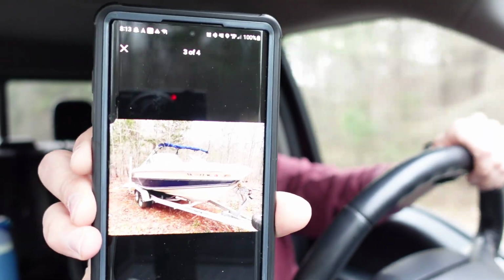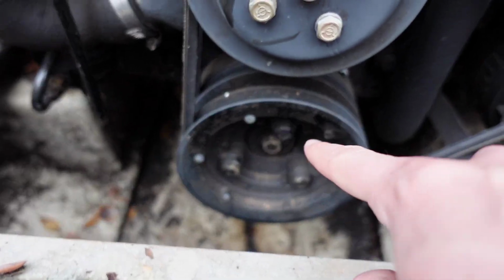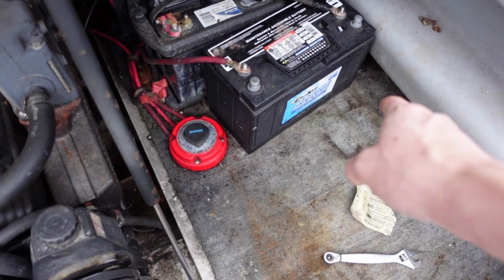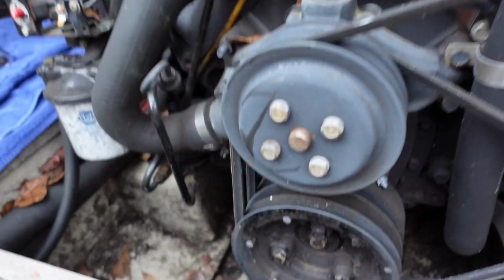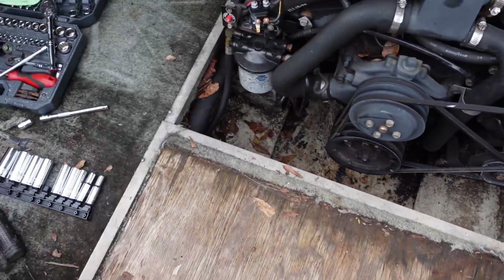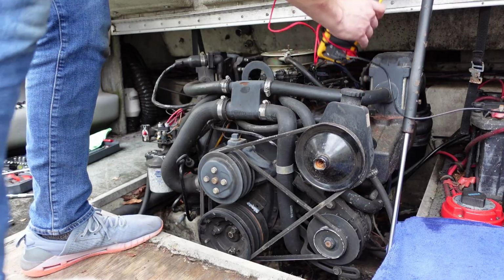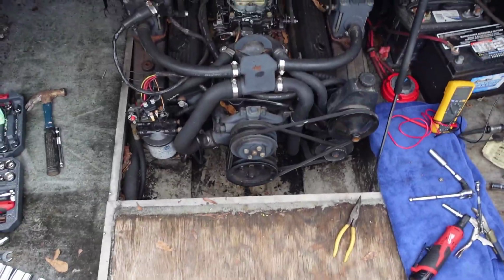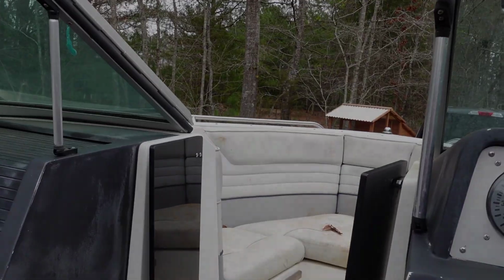1990s Boat With a LOCKED UP Engine! Will it Ever Run Again? - Cobalt #2 Restoration Begins!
Hi! Welcome to Ben's Boats!
In this video, we take a look at this 1990 Cobalt 202 with a LOCKED UP engine to see if we can make it run and take it home. Starting to think I have a soft spot for old Cobalts. (Softer than the floor in this boat lol)

Is this thing worth saving or is it junk?? Traveling two hours south for a Facebook Marketplace meetup leads to an interesting story; so come along and enjoy the journey. stick around for part two on this boat! Its sure to be a good one.

Thinking of naming this thing the "BlueBalt" to distinguish it from the other Cobalt I own. What do you think? Let me know other potential names below!